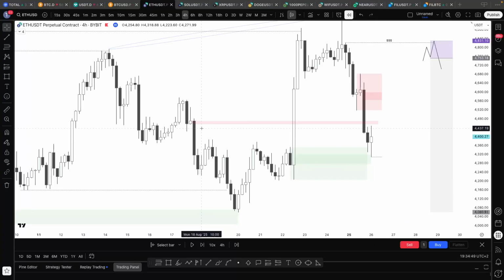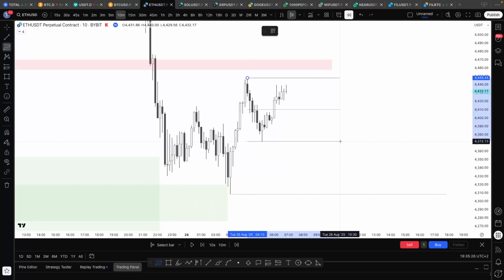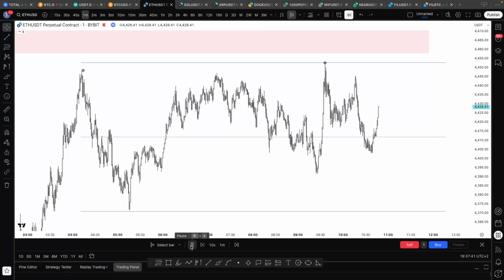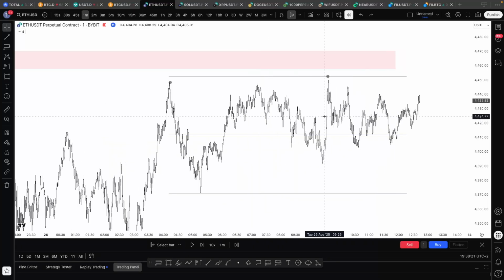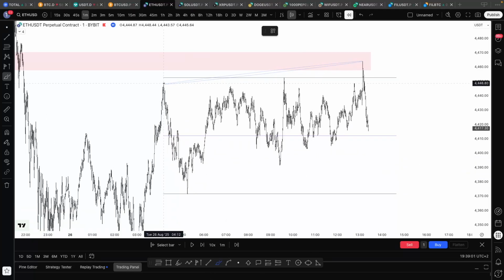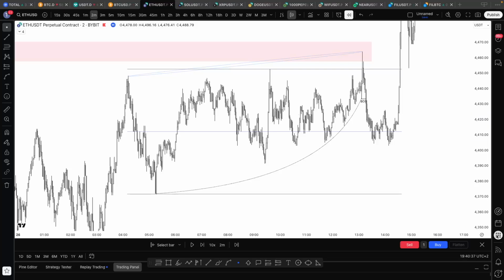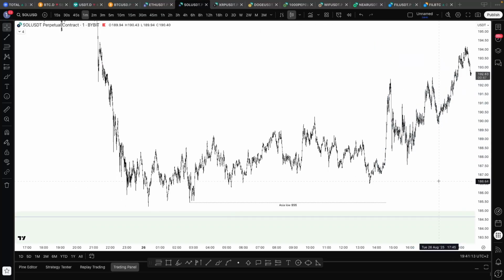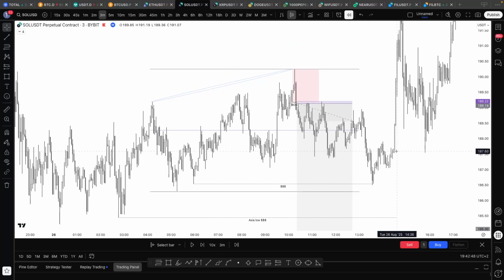-1% On A Perfect ETH Trade?